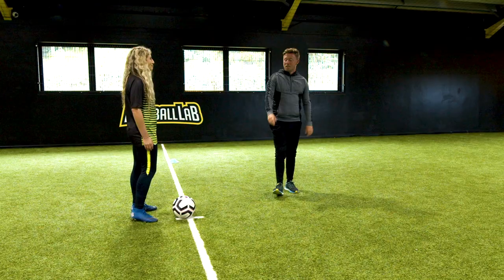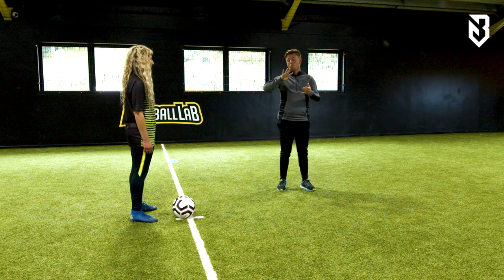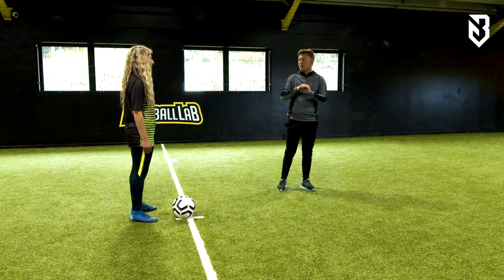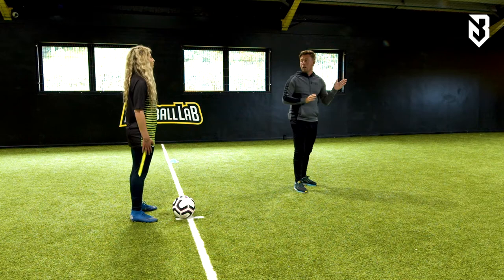Mark Rees | Training Series | Disguise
⚽ Technical Training | Disguise 🏃‍♀️

Mark says there are 4 parts to disguise:
1️⃣ Direction
2️⃣Body shape
3️⃣ Where you look
4️⃣ Communicate

Have a go at combining all 4 and being on top of your game😜

Interested in women's football? Sign up to be a part of Ballers and tell us what you want!